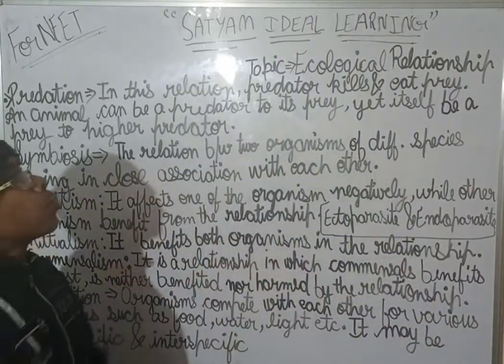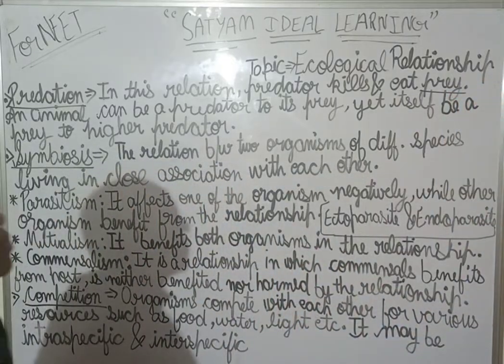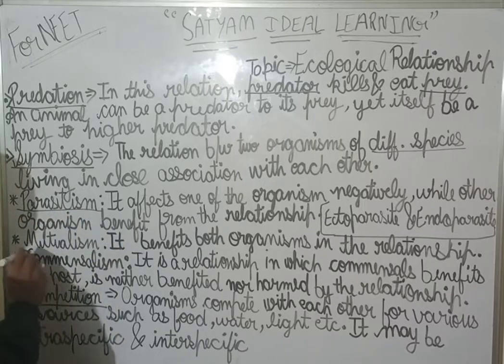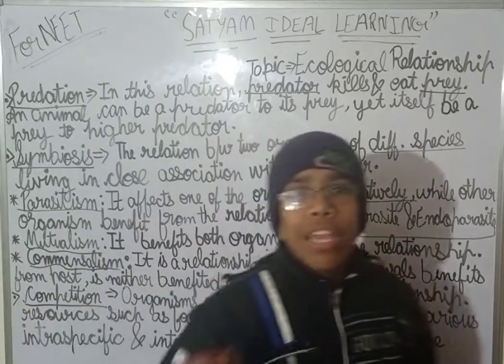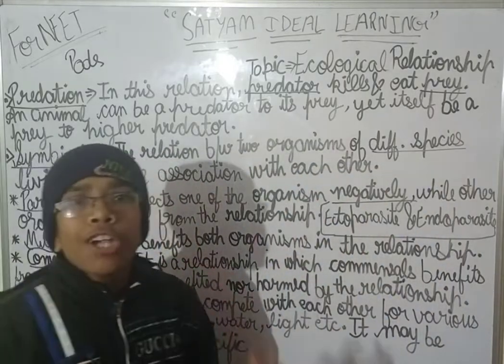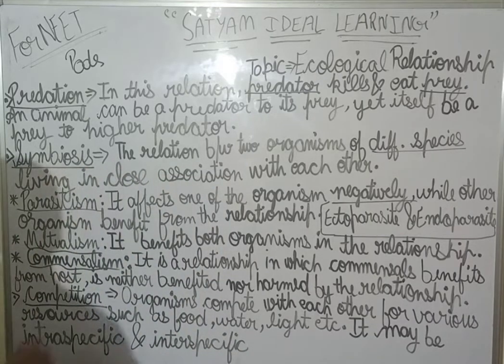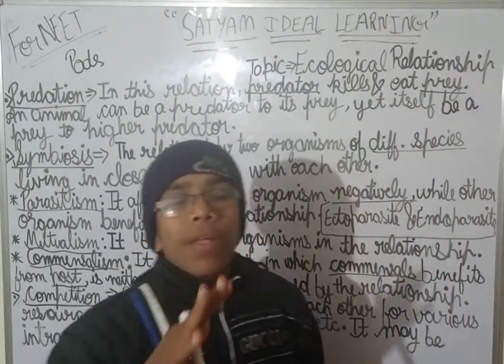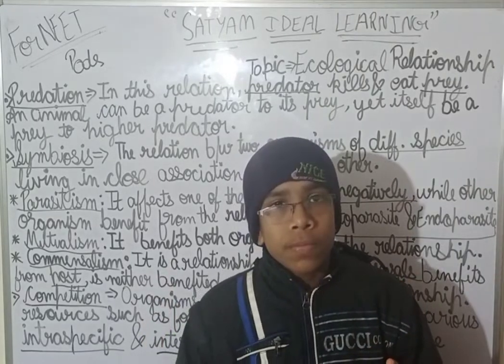Ecological Relationship Class 8th ICSE|NEET By Satyam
Ecological Relationship

Link of our videos

If you have any kind of query then please drop it in comment box

Keep studying and all the very best 👍👍